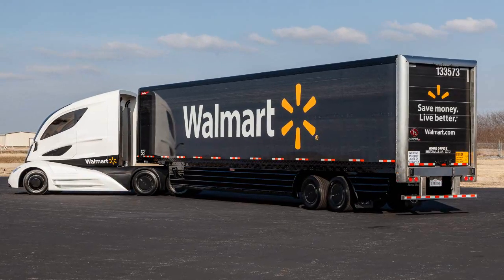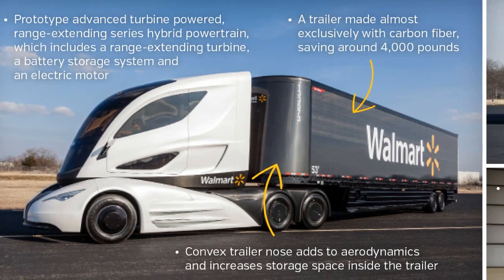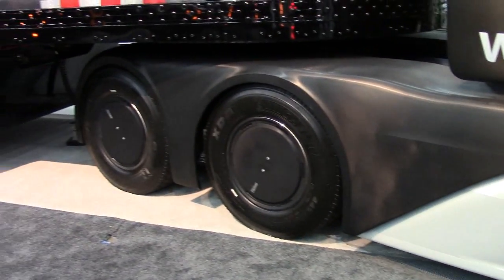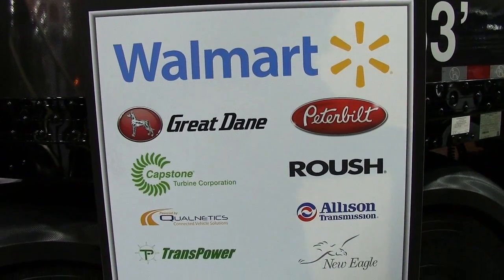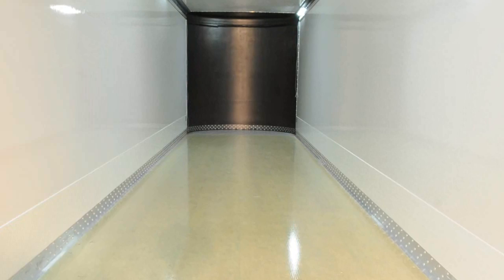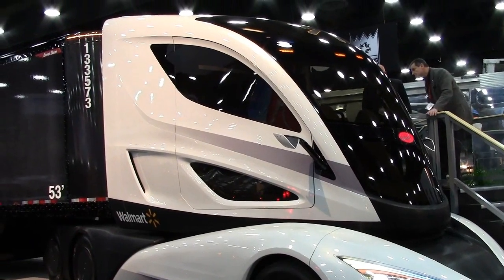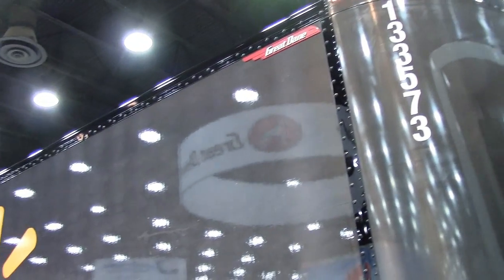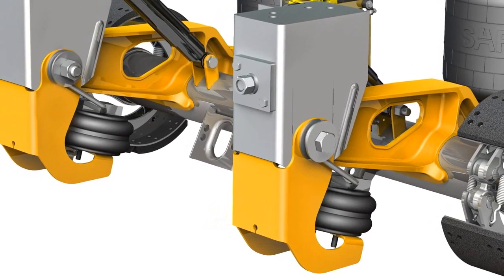Carbon-fiber concept trailer cuts weight by 4000 lb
Great Dane and its partners created a lightweight, aerodynamic trailer as part of the development program for the Walmart Advanced Vehicle Experience prototype tractor-trailer.